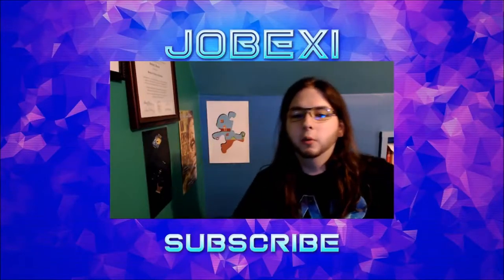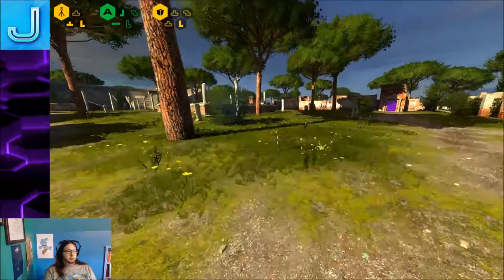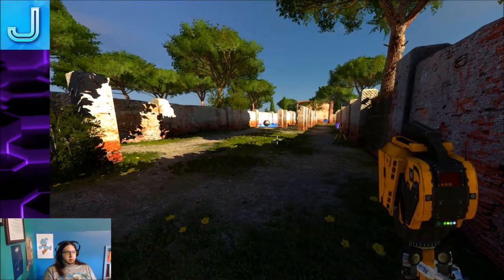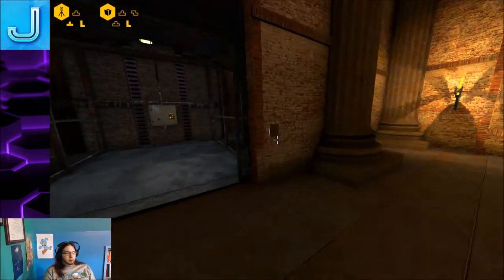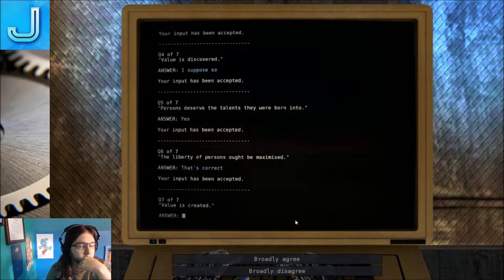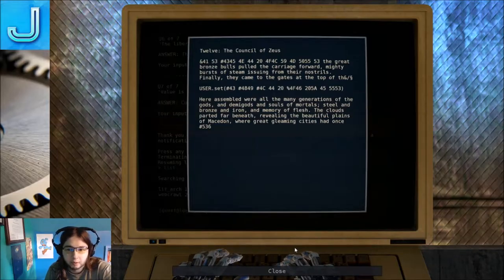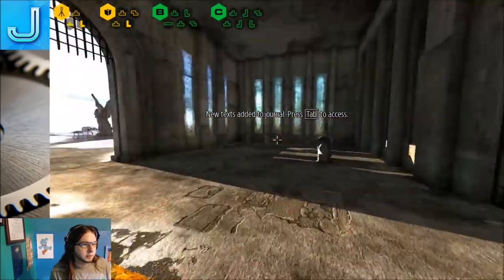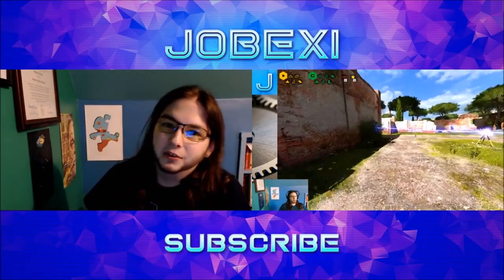Let's Play The Talos Principle - Episode 4